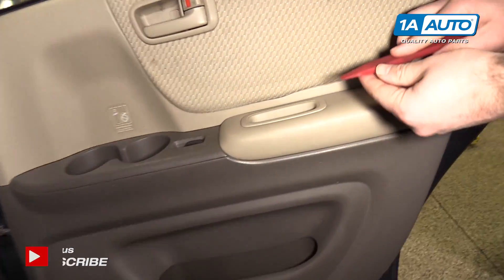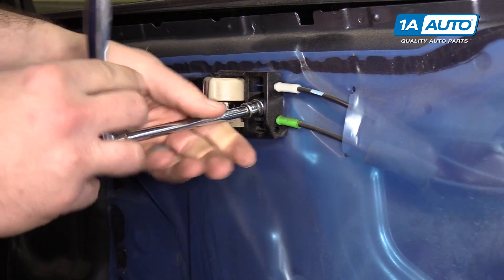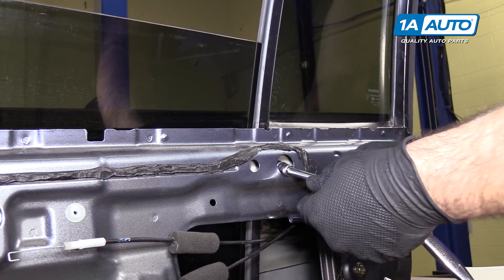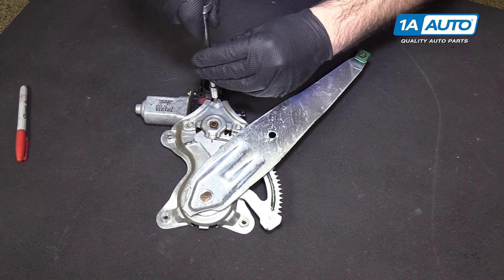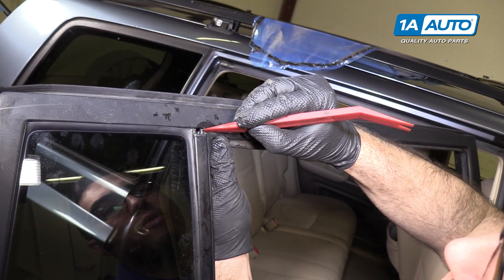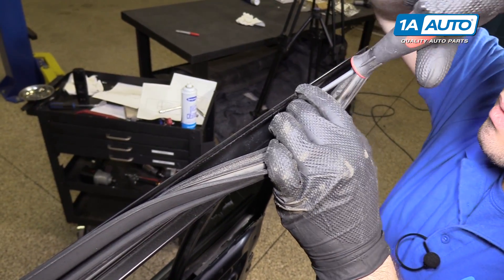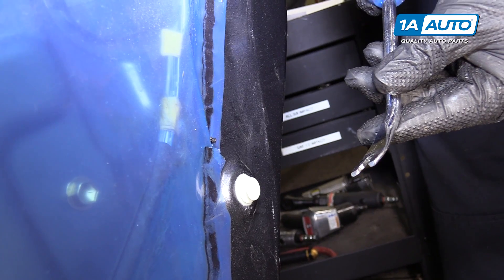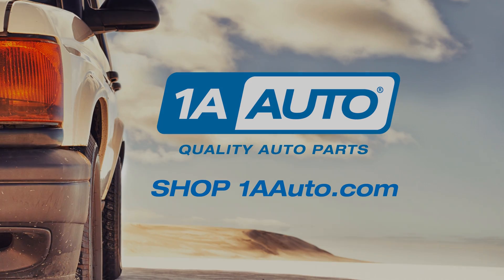How to Replace Rear Window Regulator Motor 00-07 Toyota Highlander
1A Auto shows you how to repair, install, fix, change or replace a slow, stuck, cracked or damaged window regulator. This video is applicable to the 04 Toyota Highlander.

This process should be similar on the following vehicles:
2001 Toyota Highlander
2002 Toyota Highlander
2003 Toyota Highlander
2004 Toyota Highlander
2005 Toyota Highlander
2006 Toyota Highlander
2007 Toyota Highlander

• Marker / Writing Utensil
• White Grease